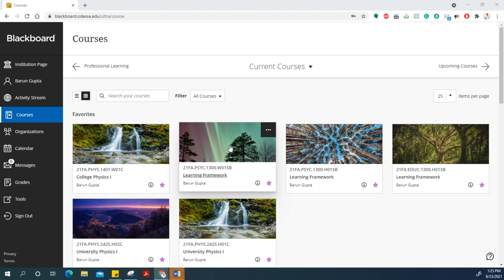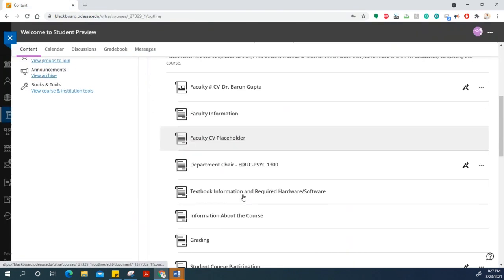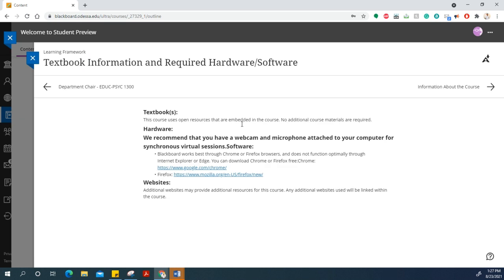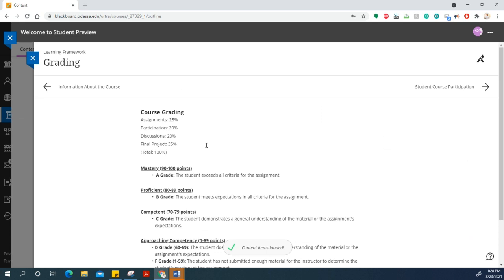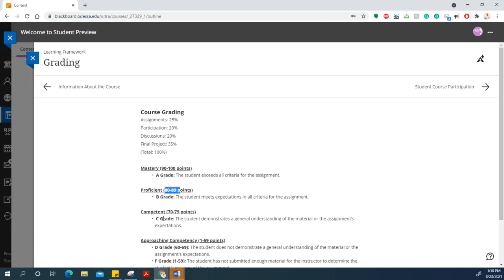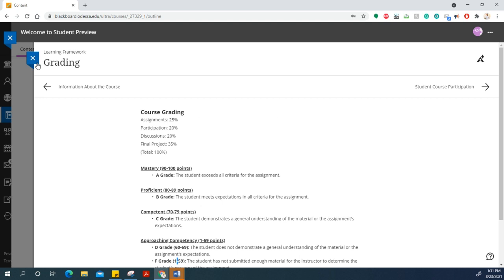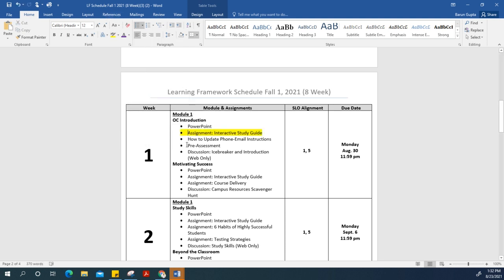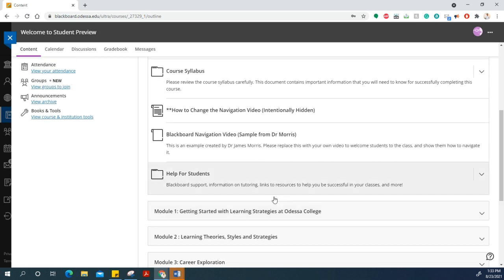PSYC EDUC 1300 INTRODUCTION # LECTURE 0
INTRODUCTION TO THE COURSE # LECTURE 0 # MODULE 1